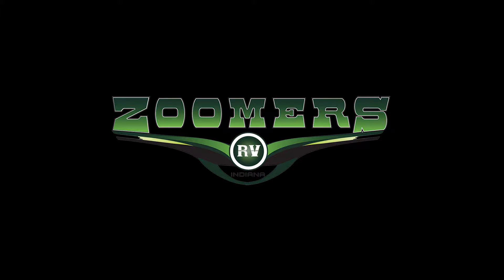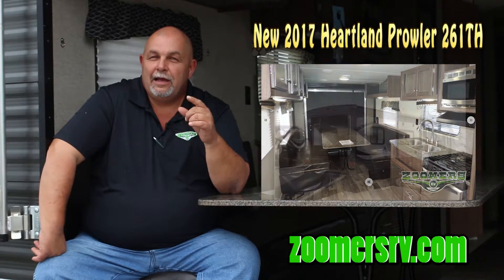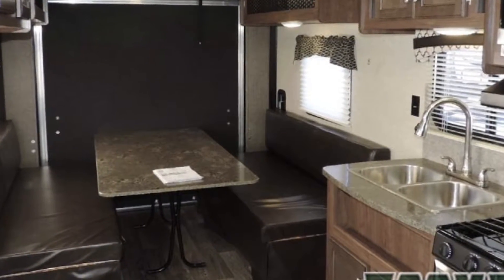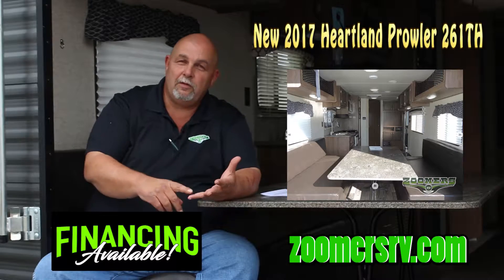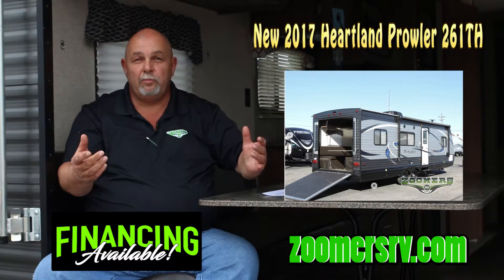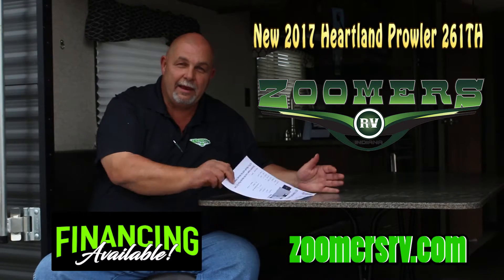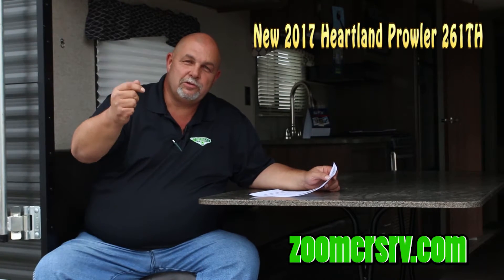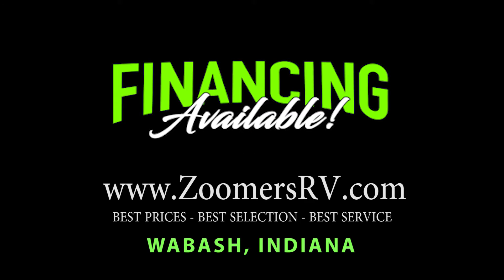New 2017 Heartland Prowler 261TH - ZOOMERS RV of Indiana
Heartland Recreational Vehicles LLC, Elkhart, Ind., was founded in 2003 by a quintet of RV veterans. Their philosophy is lower numbers mean a better market and better dealers. That was one of the reasons why all of them left their previous companies to bring Heartland RV to the public.